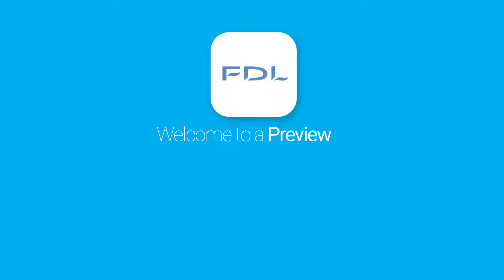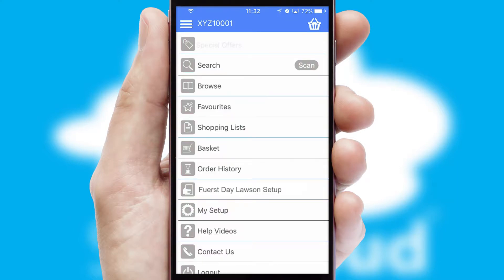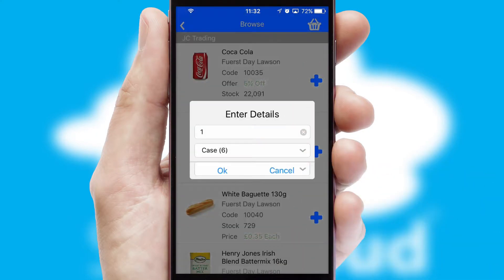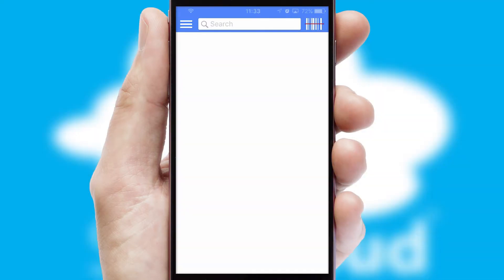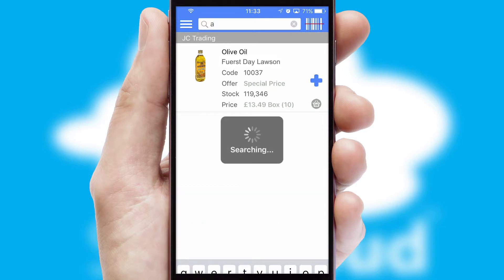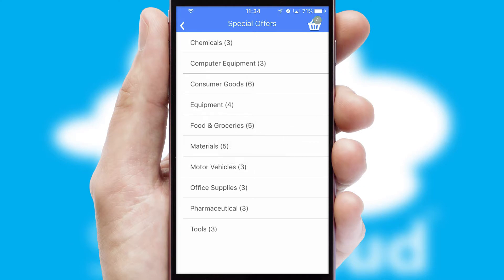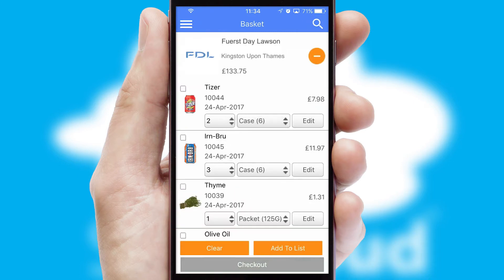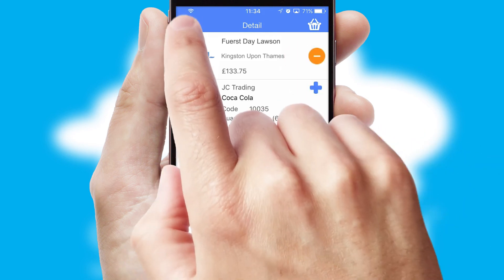Fuerst Day Lawson U.S.A. - Mobile App Preview - FUE013W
This is a preview of what a mobile ordering app designed for Fuerst Day Lawson U.S.A. and powered by SwiftCloud could look like. This video has been prepared specifically for the team at Fuerst Day Lawson U.S.A. and not for general marketing purposes.